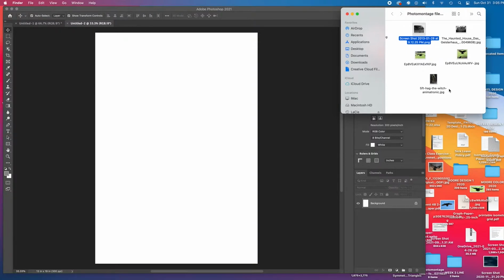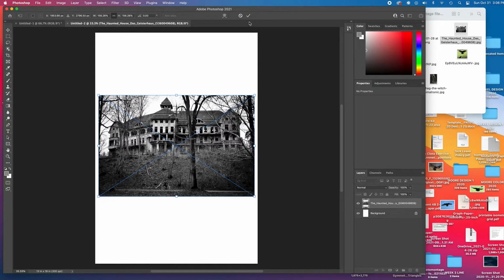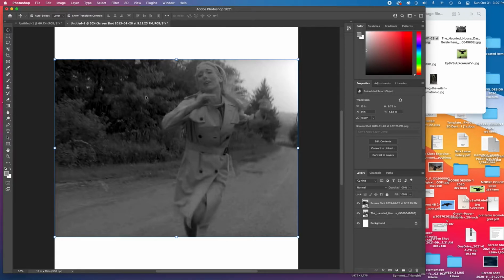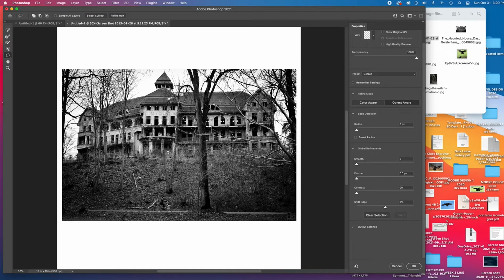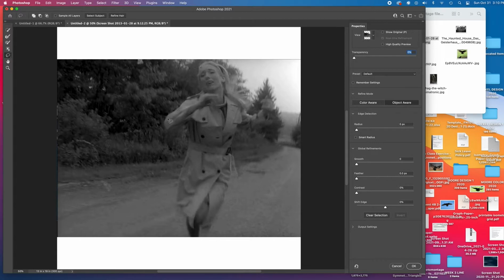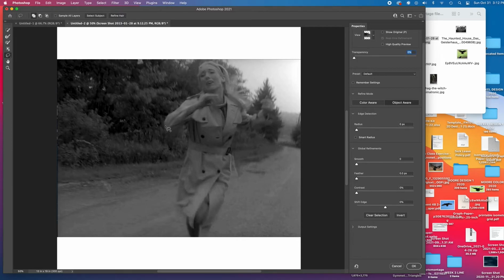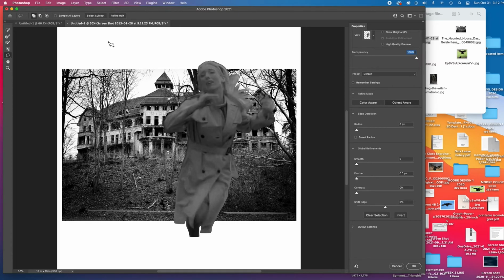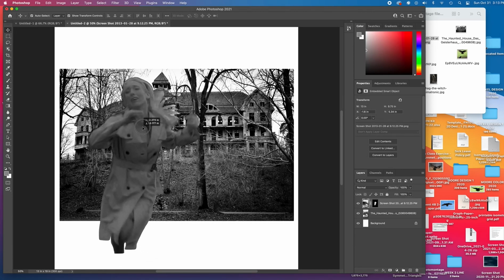Dragging In Photo Elements, Selecting & Masking Objects From Single Photo